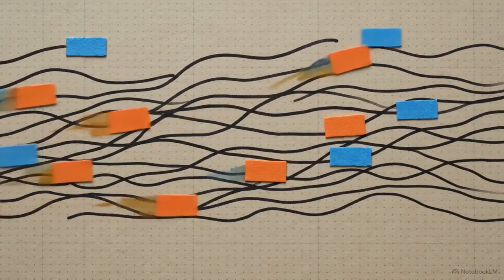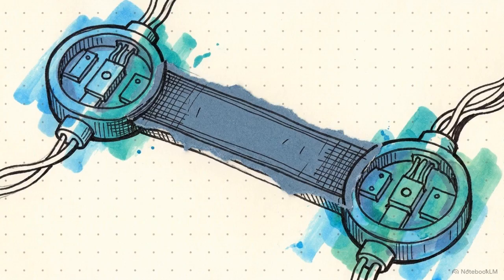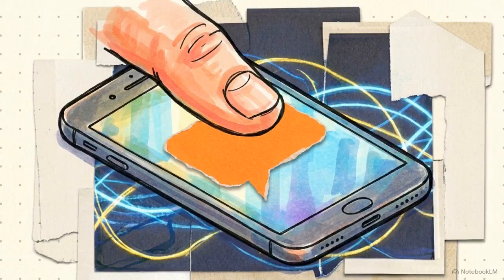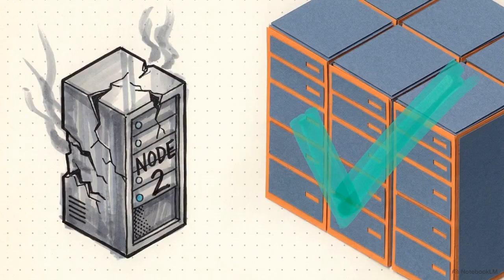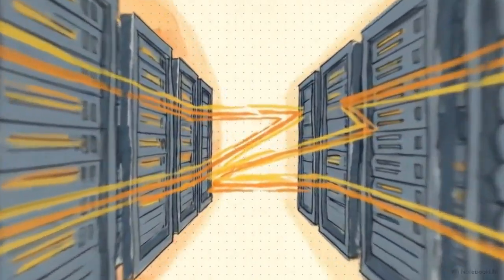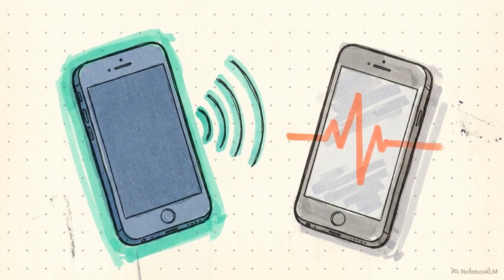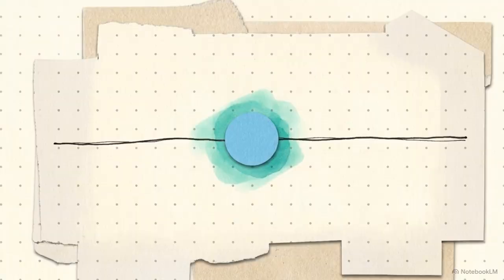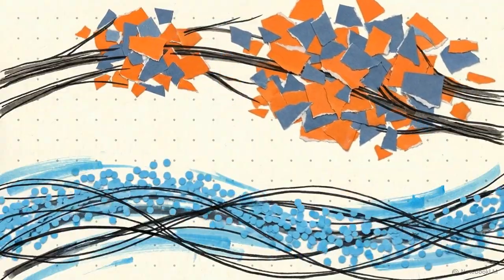The Journey of a Packet | From Browser to Server Explained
Every time you click a link, send a message, or load a webpage, tiny packets travel across the internet in milliseconds. But what path do they actually take, and how do they reliably reach their destination?

In this video, we'll follow the complete journey of a network packet—from your browser to a remote server and back again. Along the way, we'll explore DNS resolution, TCP/IP, routers, load balancers, firewalls, and the networking principles that power the modern internet.

• What happens after you click a website
• DNS lookup and IP address resolution
• TCP/IP and packet transmission
• How routers forward packets across networks
• The role of load balancers and firewalls
• How servers receive, process, and respond to requests
• Why latency, packet loss, and routing matter

This video is for backend engineers, software developers, network engineers, and anyone preparing for system design interviews who wants to understand how data moves across the internet.

Tags (for Description SEO)

Whether you're learning computer networking, backend engineering, TCP/IP, DNS, HTTP, internet architecture, packet routing, network protocols, distributed systems, or preparing for system design interviews, this video provides a practical walkthrough of how packets travel across the internet.